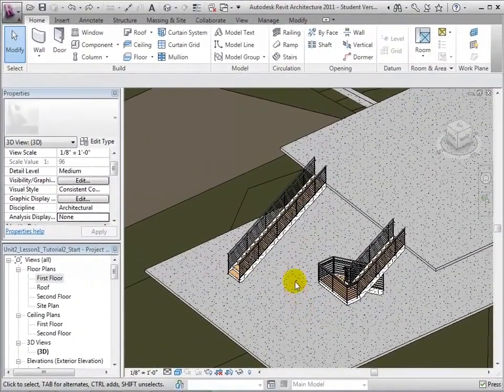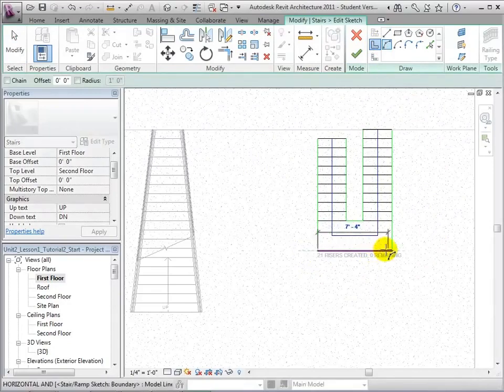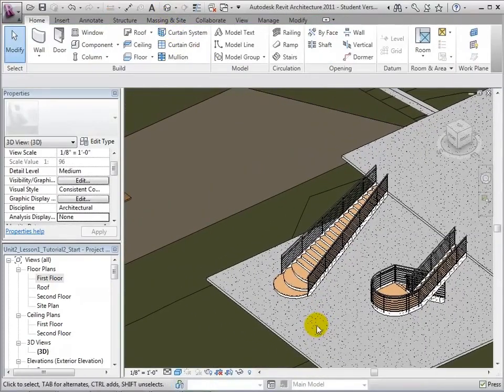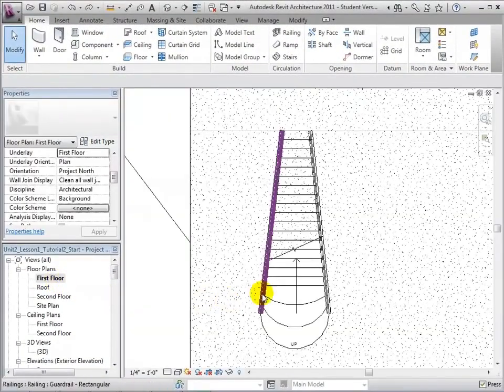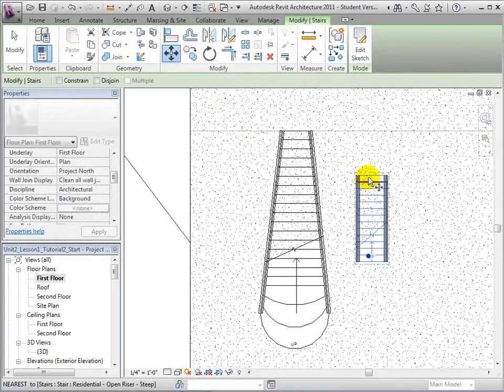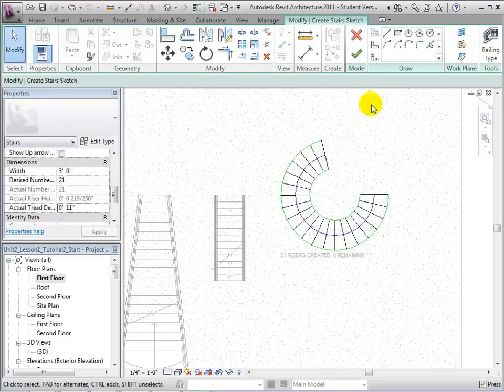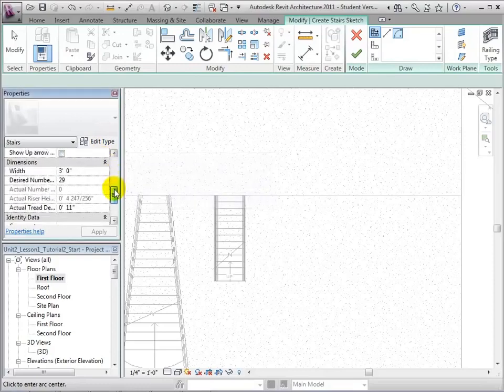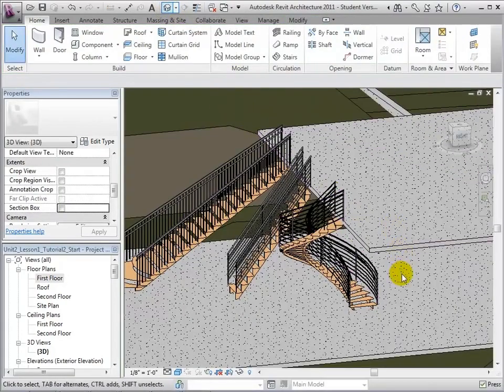Modeling Custom Stair Shapes - Revit Architecture